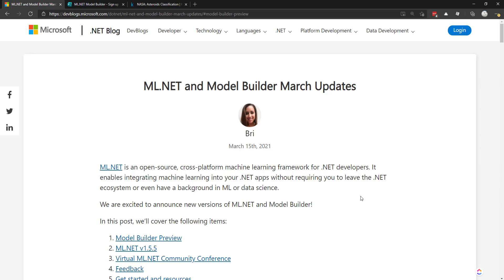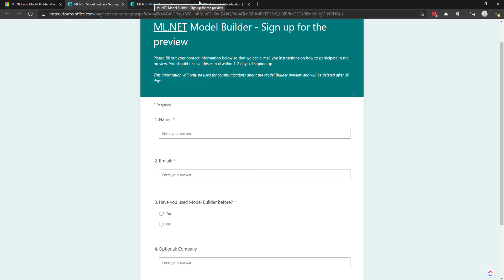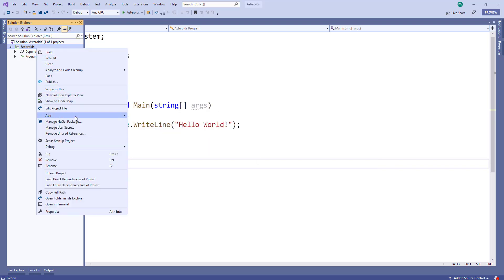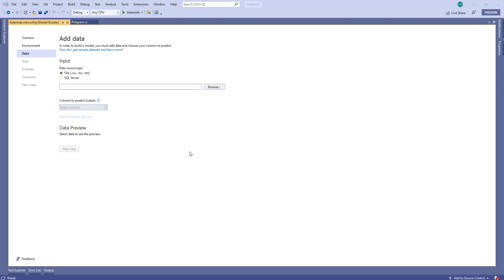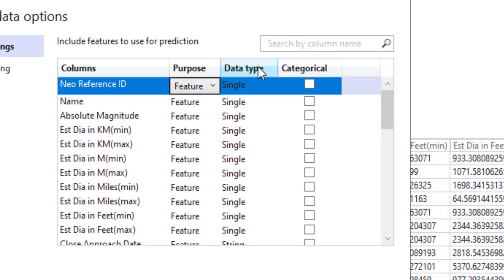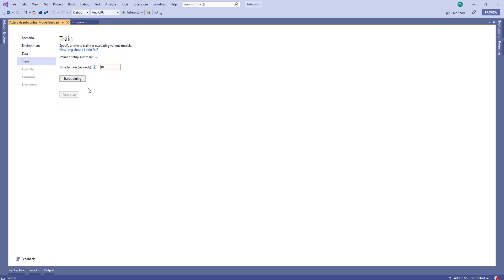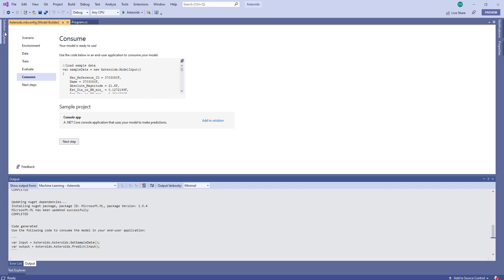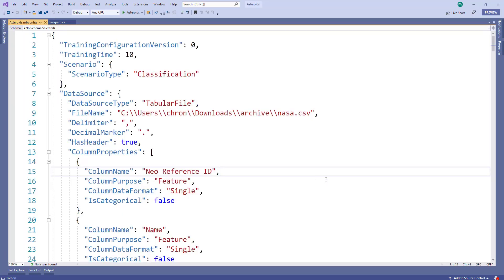What's New in the Model Builder Preview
Going over what's new in the preview version of ML.NET's Model Builder.

Signup form - aka.ms/blog-mb-preview